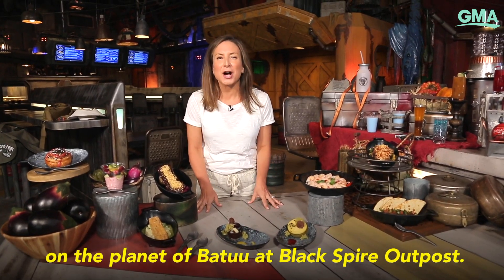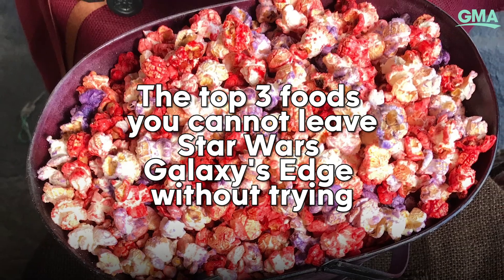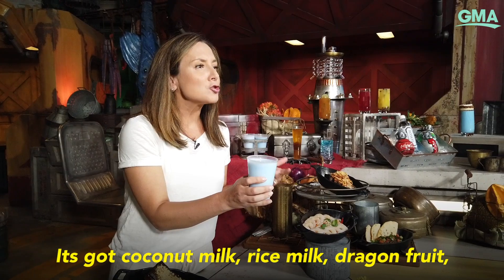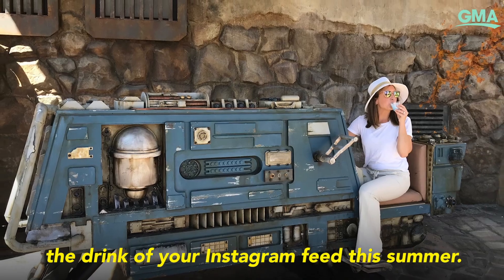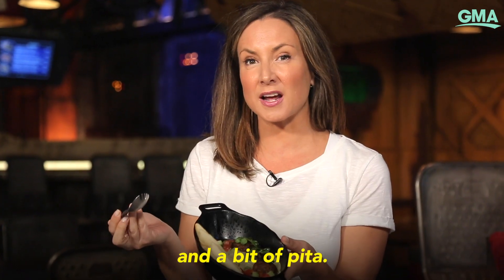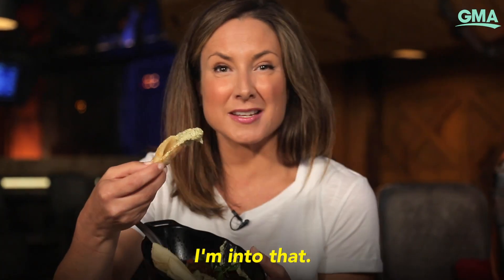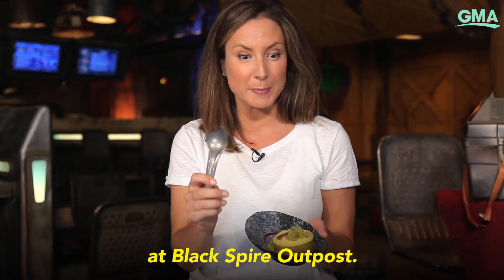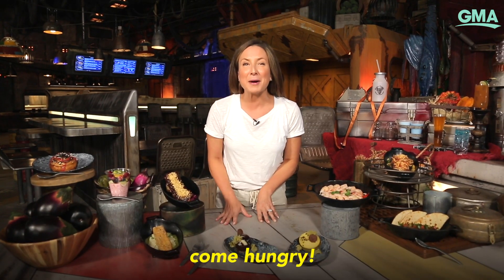We ate all the food at Disney's Star Wars: Galaxy's Edge and what you can't miss | GMA Digital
We got a snack -- um, sneak -- peak at the new land.